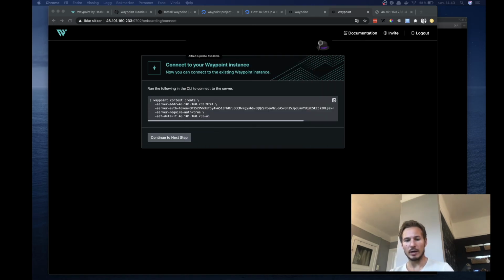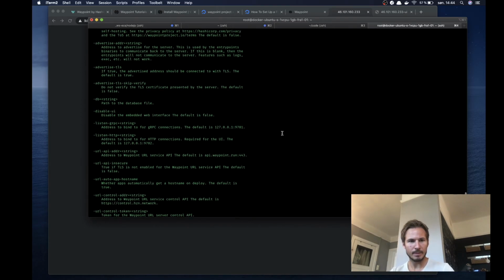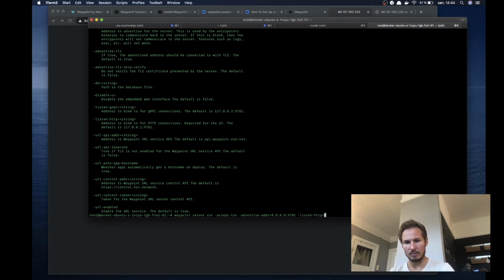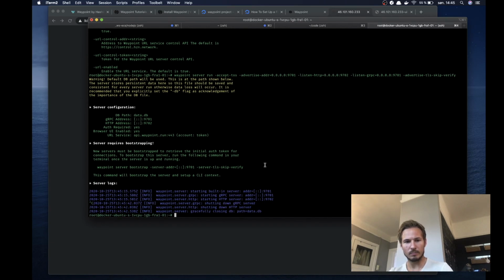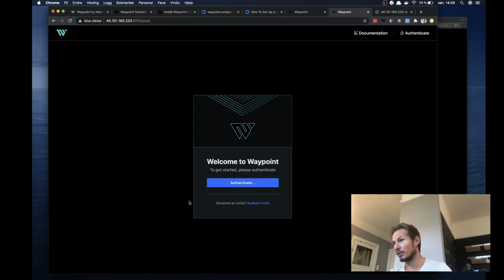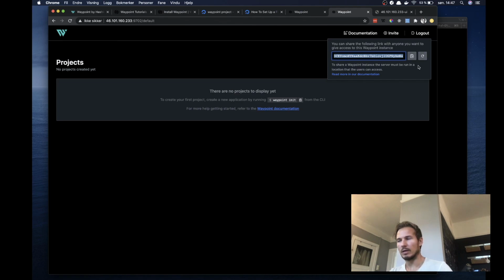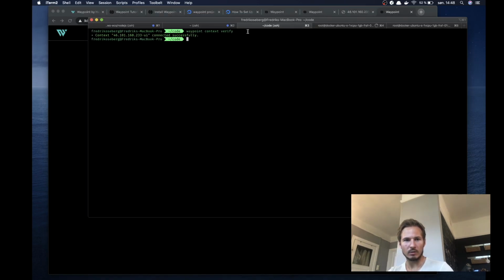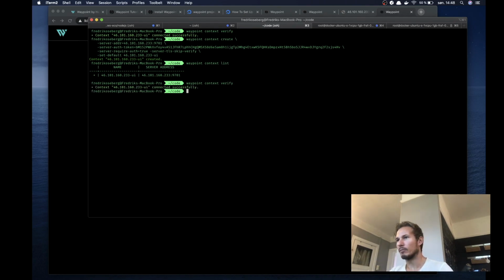Setting up a waypoint server with waypoint server run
In this video, we'll manually set up a waypoint server with waypoint server run, in case you're on a platform where you can't use any of the provided installation methods.